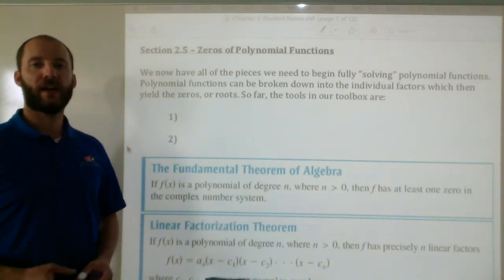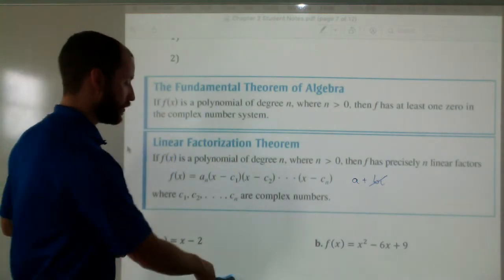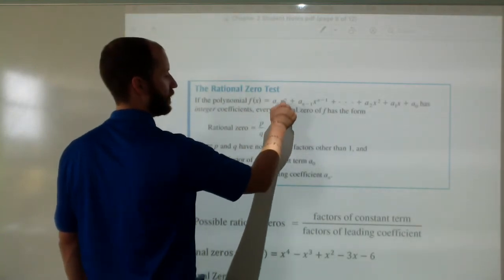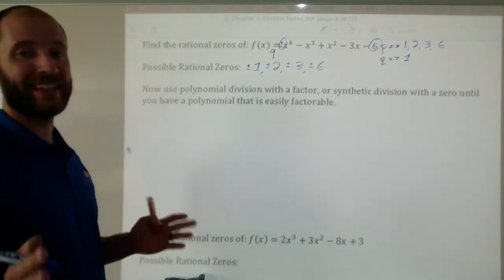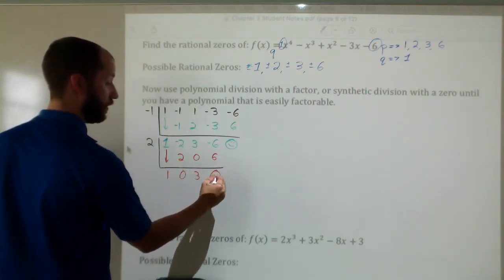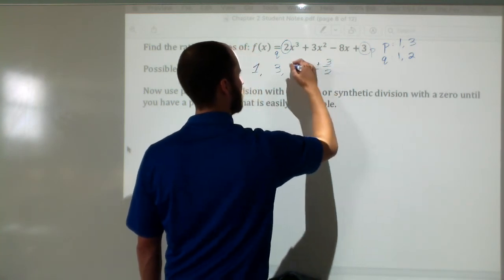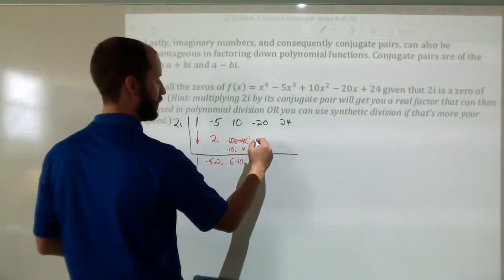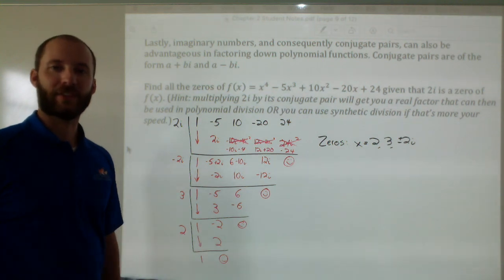H-TPC: Section 2.5 - Zeros of Polynomial Functions